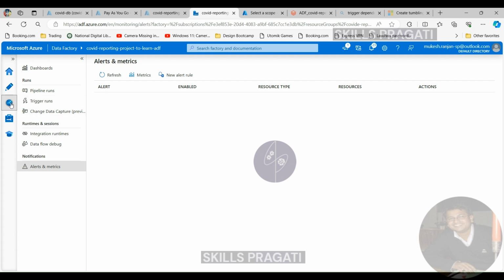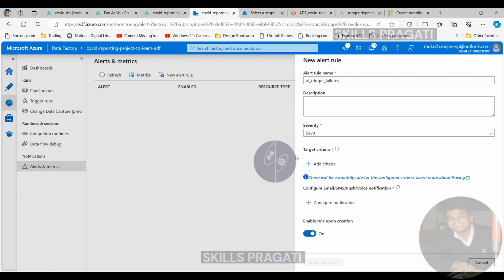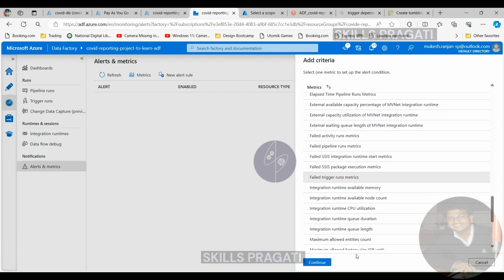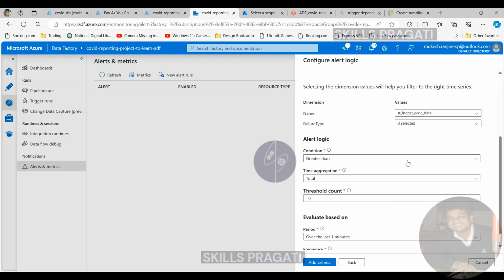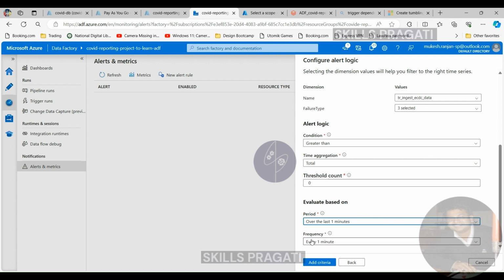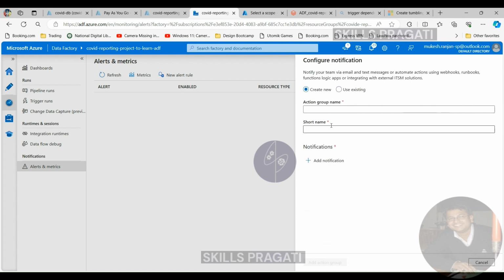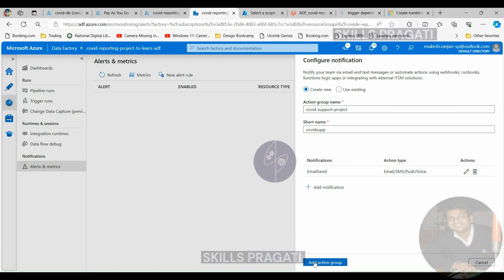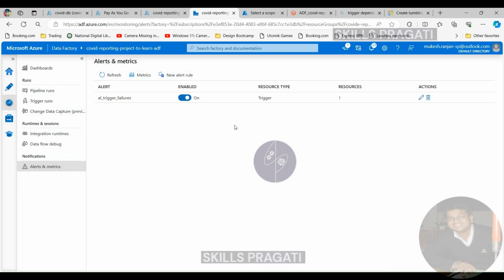How To Create Alert For ADF Monitoring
Ensure your data pipelines are running smoothly by setting up effective alerts in Azure Data Factory (ADF). This tutorial will guide you through the process of creating alerts to be notified of any issues or anomalies.